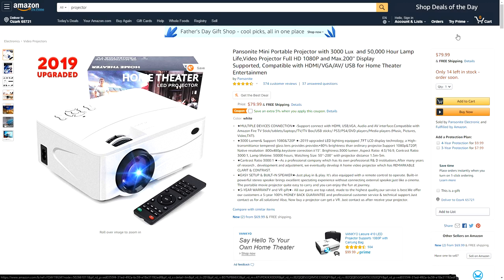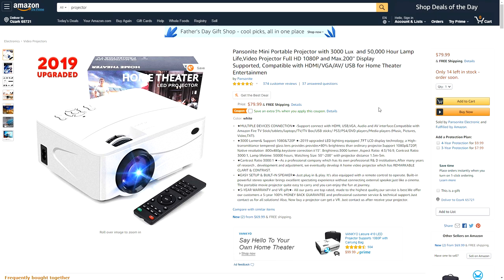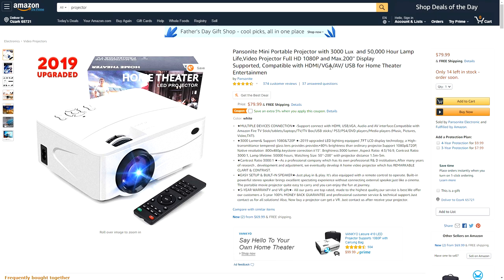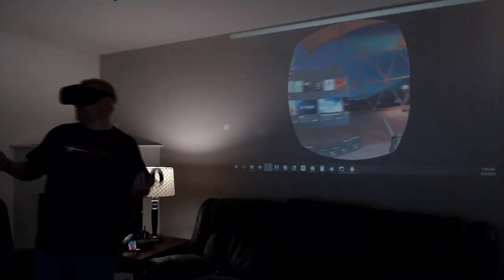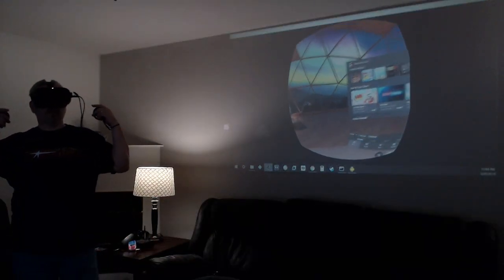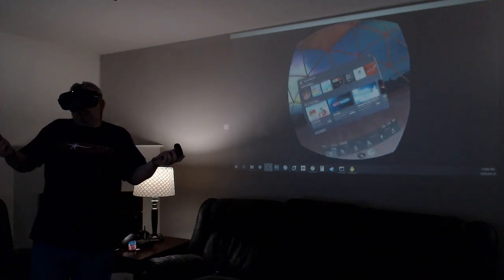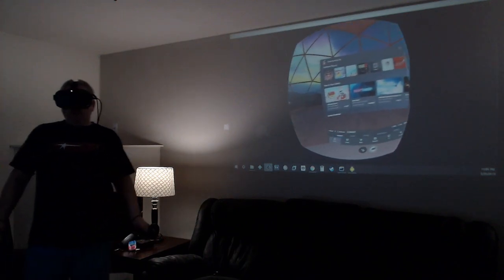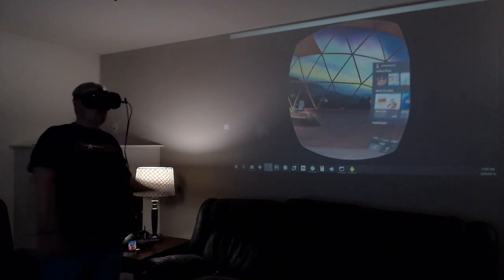Using The Pansonite Mini Projector With The Oculus Quest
Tonight I'm testing out the Pansonite mini projector to see if it is a viable means of showing people my Oculus Quest gameplay while at parties or demo nights. Be sure to watch the video and if you like what you see and want to get one of these projectors for yourself you can do so at the link below:

PC #1 Specs:
I7 7700K
GTX 1070
16GB 3200mhz Ripjaws

PC#2 Specs:
i54670K
GTX 980ti
16gb Ripjaws X